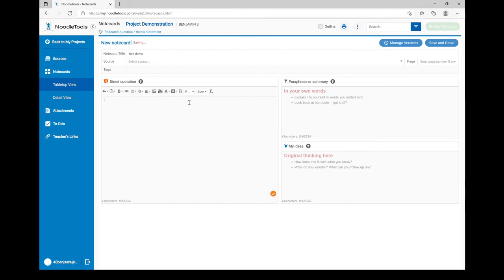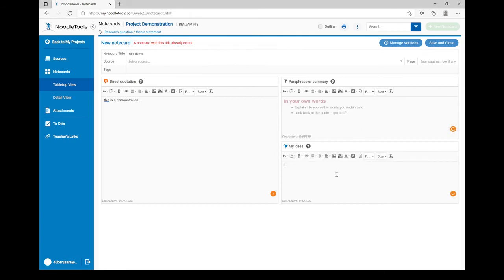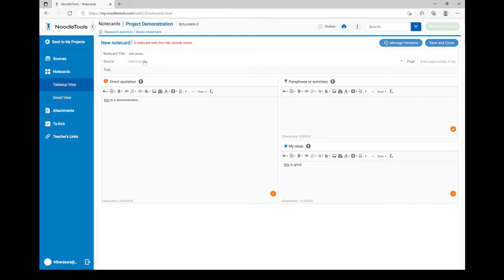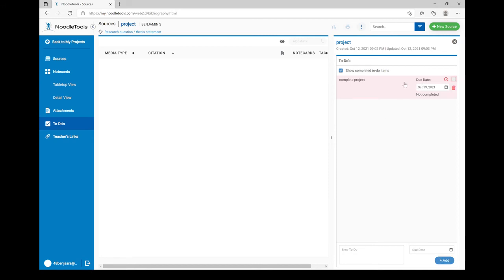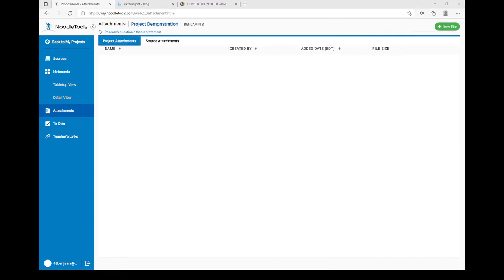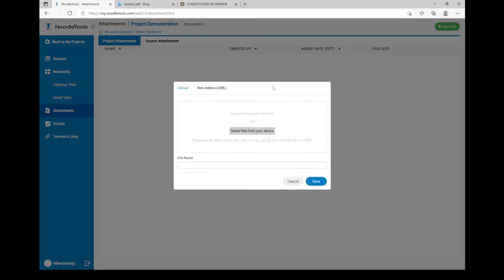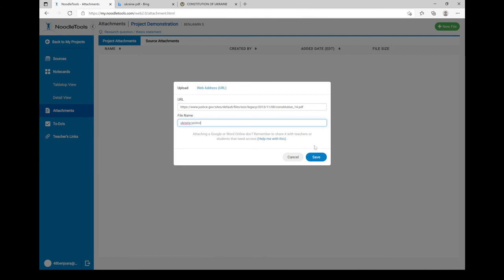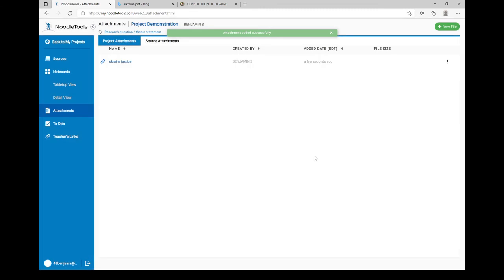NoodleTools Tutorial by Ben.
An introduction to Noodletools